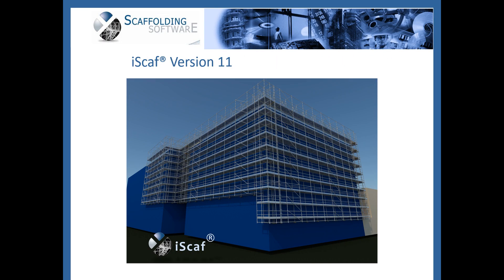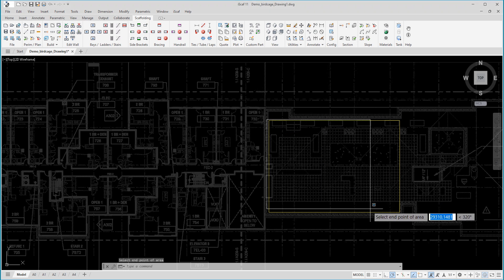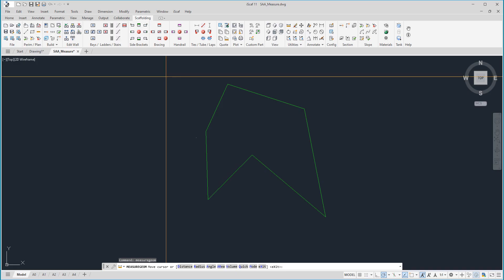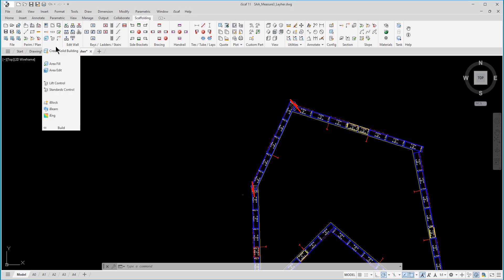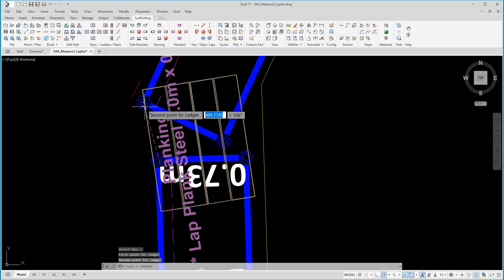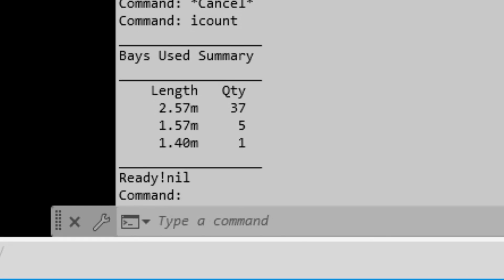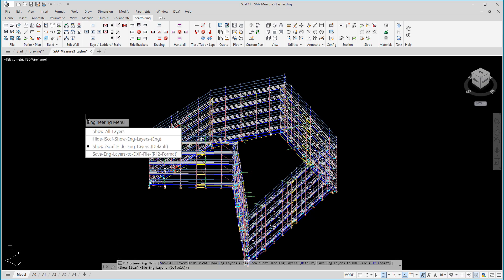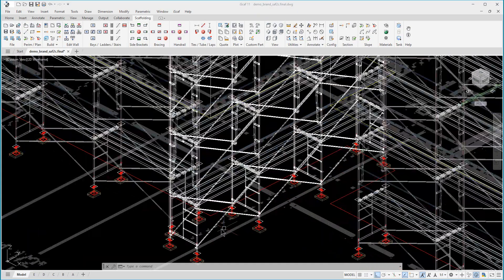** 2025 NEW ** iScaf® 11 - Product LAUNCH APRIL 2025 iScaf® Plan and 3D Scaffold Design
iScaf® 2025 - Quick update video
iScaf® can handle 30 other systems besides frame and brace. Our Ringlock, Layher, AtPAC, Kwikstage and Cuplock modules are most popular.
also the makers of iRent® and iQuote®

Here are some New Features of iScaf® 11.
Additional information to come for example : Gizmo and Frame Scaffold detail
The Scaffold world is so excited to hear that iScaf® eleven is now available. Here are some examples of the new features in iScaf eleven.

Let us look at the newly updated AREA FILL command. We can go to the ribbon menu, click build, and then AREA FILL . There are so many features in here and one of them is a quick bird cage or dance floor option called “select area”. Create the rectangular window and the dance floor or bird cage is created instantaneously.

Next we have the Quick Measure tool also easily accessible from the iScaf ribbon menu. Click on Quick measure, and all you need to do is move your mouse around your drawing and dimensions and angles pop up automatically . This works on your perimeter drawing. And also as you can see here, it works with the your full scaffold plan design as well.

Next. iScaf also allows you to insert items one at a time if you need to. Make use of the new iBeam and iBlock features . As you can see from the menu, there are many components to select from.

In addition, directly on the iScaf ribbon menu, there is the transom, tube, and ledger menu options. In this example, we can select ledger and insert via a start and finish point. Select the size based on the components available, heavy duty or light duty, and the ledger is inserted.

Next. Moving right along here we have the iScaf bay count feature. This allows iScaf to quickly count all your bays with all the different sizes in your plan design drawing. This is available in Utilities and DISPLAY BAY COUNT menu option as shown here.

iScaf now has the functionality to perform some engineering modelling. With the iScaf 3D model, select the Engineering (iEng) option from the Build menu and then select Hide iScaf SHOW ENGINEERING LAYERS and this will allow iScaf to show the engineering components with all the connection points. This wireframe drawing can be exported so that your engineer can use external engineering software such as SpaceGAS or SCIA engineering for further analysis.

Before we finish, let us quickly show you this 3D model of our updated US style frame module using all imperial measurements.

We hope you enjoyed this quick tour of some of the features of iScaf Eleven and there will be more to show in future videos.